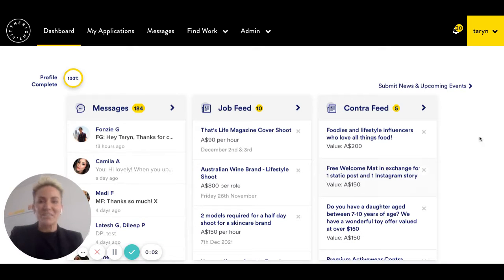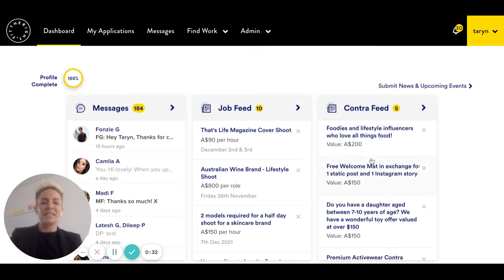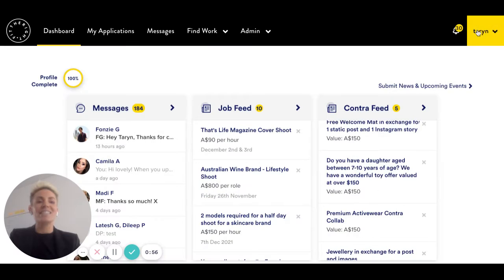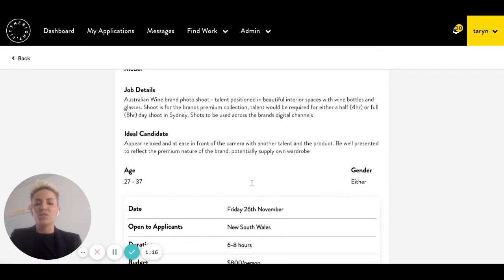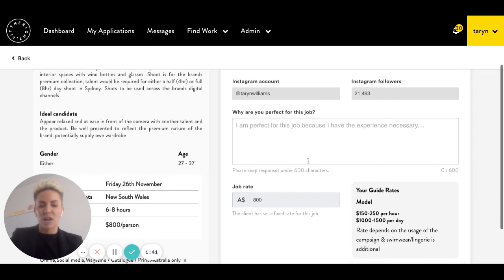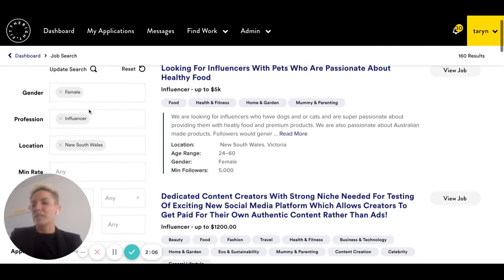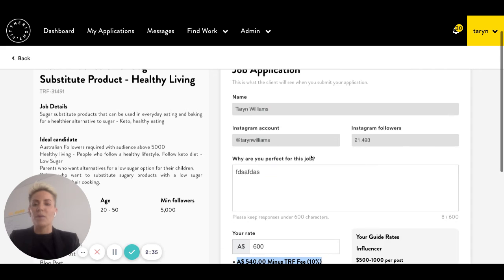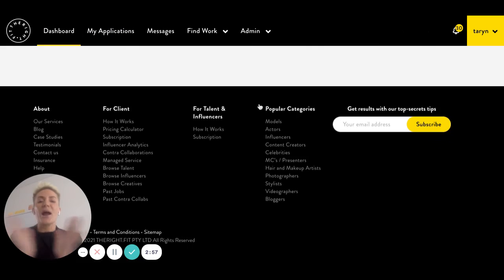How to use theright.fit as a talent